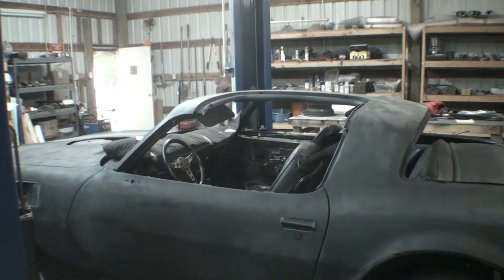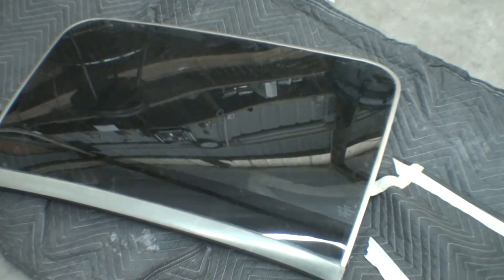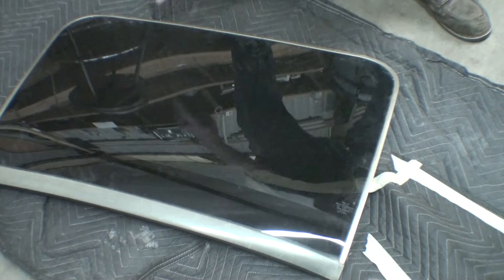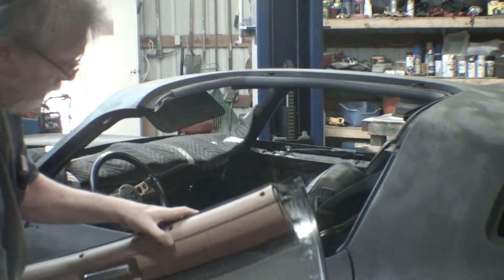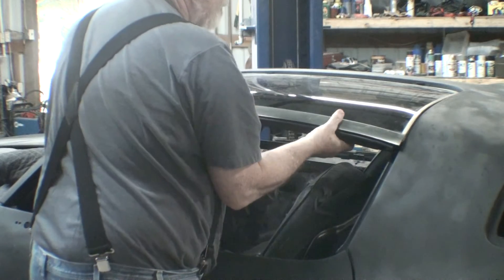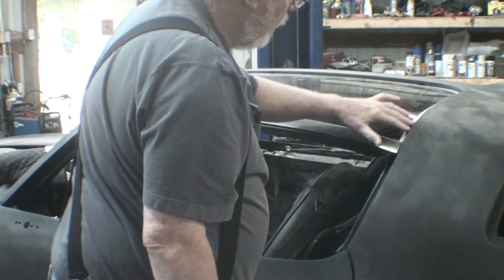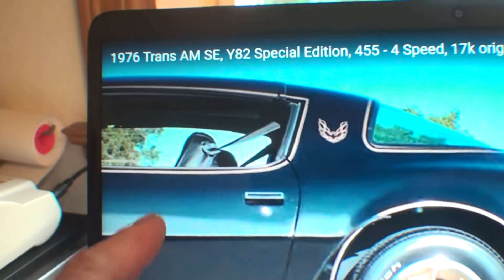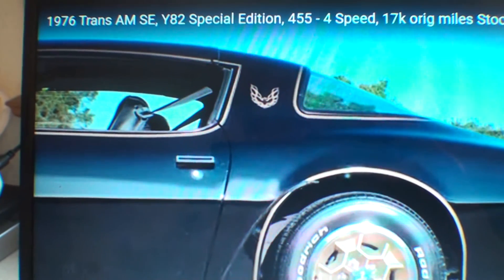76 Trans AM(275) T-top Color Info for Special Edition- FYI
For anyone that does has not watched this basket case build, this is a 79 Fisher T-top i welded on car. The glass has been wrapped up for since the day I brought home the T-top home from Canada Border about three years ago. You can not see in Video, but the outer trim is Gold, and the wide lower part is like a metallic faded green. But anyway, after some research the top should be all Black with a strip across the bottom.